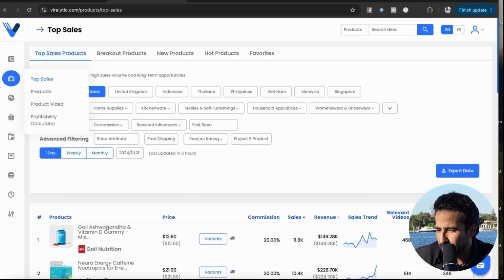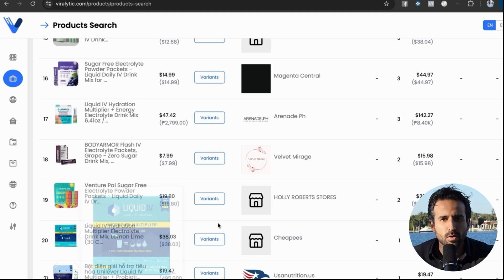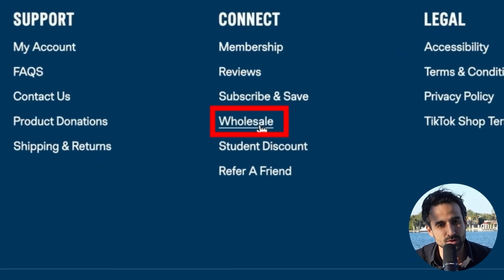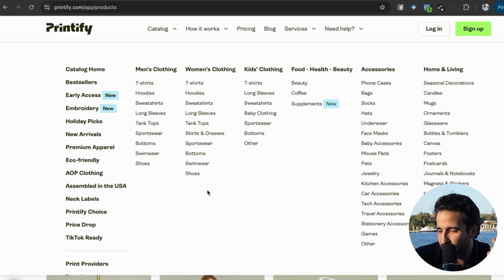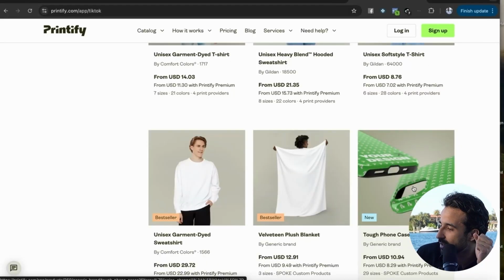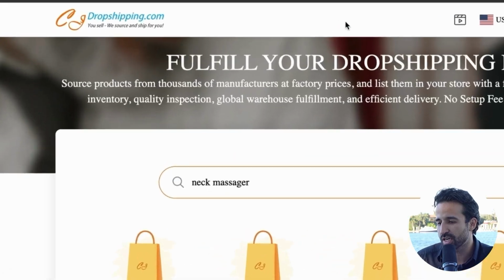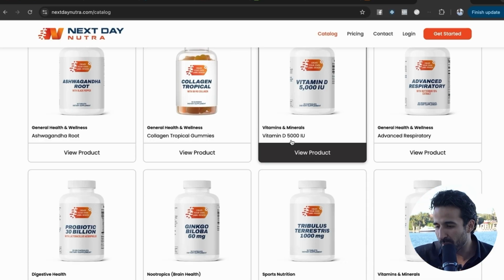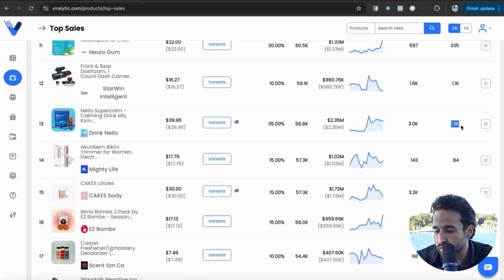How to Find the BEST Tiktok Shop Suppliers!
How to find Reliable TikTok Shop Suppliers FAST!

How to find Tiktok Shop suppliers:
00:00 Introduction
01:24 About On-Demand Suppliers
02:42 Wholesale Requirements
05:08 How to Use On-Demand Suppliers
08:21 Additional On-Demand Supplier
12:58 Conclusion